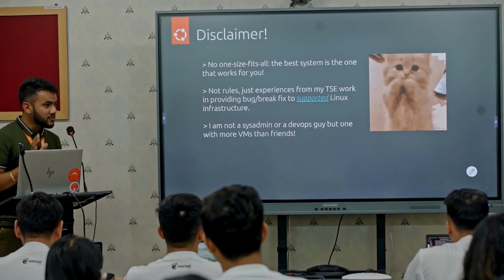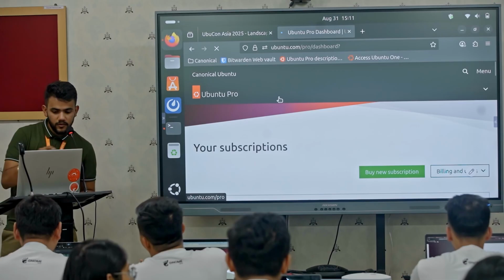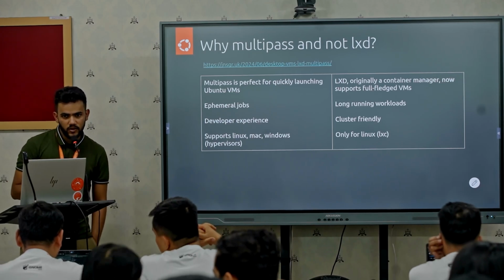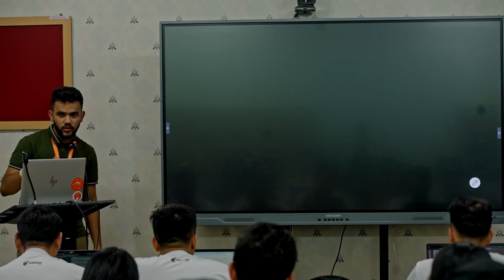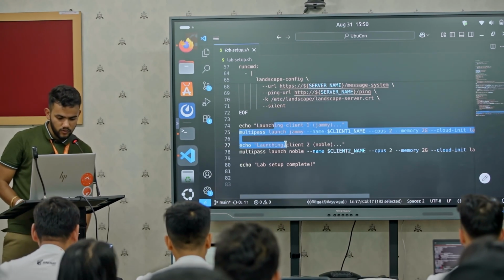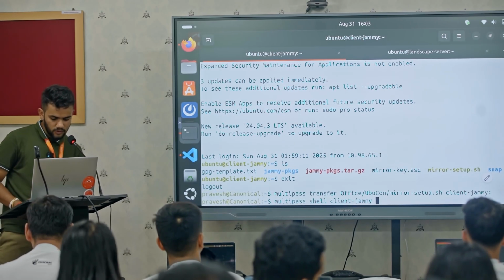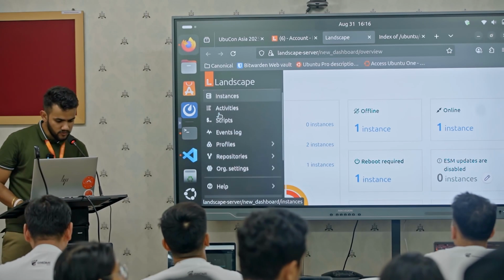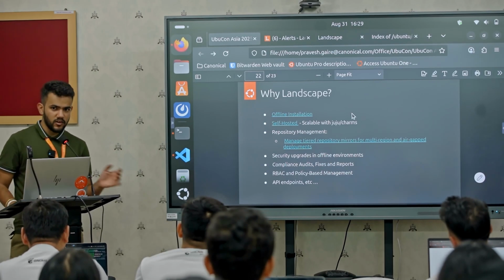How to manage Ubuntu systems in air-gapped environments - Pravesh Gaire | UbuCon Asia 2025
UbuCon Asia 2025, Kathmandu, Nepal.

Enterprises running systems in air-gapped environments face unique challenges: no internet access, security and compliance requirements, the need for reliable updates and system management. Its a tough job for sysadmins to manage things on a large scale.

Enter Landscape, which provides security patching, auditing, compliance tasks, multi tier repository mirrors and other features. Landscape is free to use on up to 5 machines and has different plans (SaaS/Managed/self-hosted) available for enterprise use cases. It comes included in an Ubuntu Pro subscription.

After completing this workshop, you will gain an understanding of how to manage machines in air-gapped environments and make use of Landscape features like repository mirrors and package management. Moreover, you will also get to know how Ubuntu archives work and how to manage VMs using Multipass when we deploy self-hosted landscape.